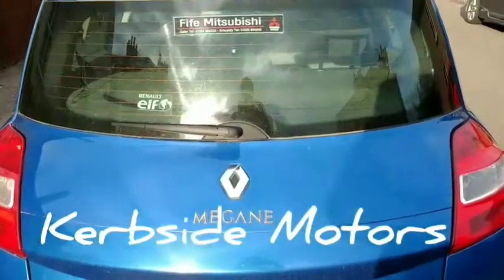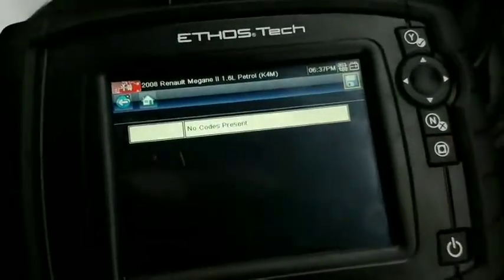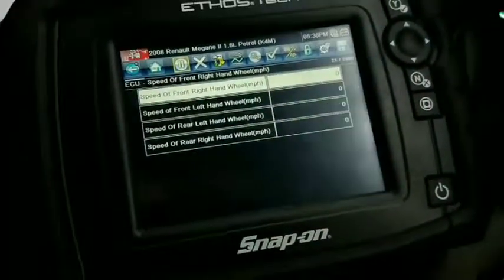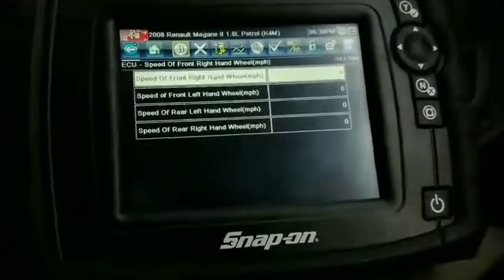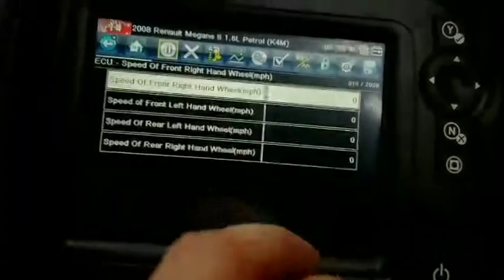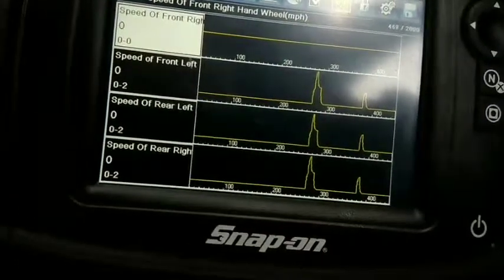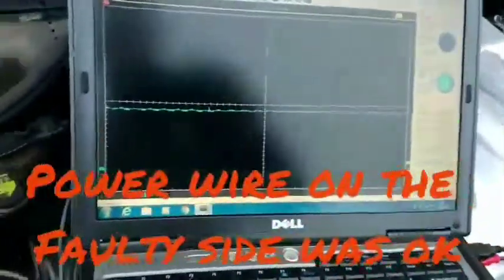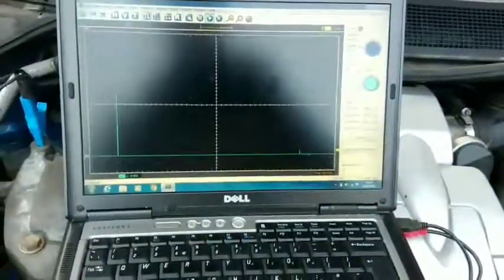DF026 fault code Renault Mégane ABS light on, front right sensor circuit diagnosis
Hi I'm Matt and the ABS light is on, indicating a fault with the system. I check for fault codes. The fact that the fault code cleared led my to think I had an ABS ring fault ( this has digital ABS with a ring of magnets on the wheel bearing)
The live data showed no activity from the front right wheel
I had power and ground (signal)at the wires to the sensor
It ended up being a worn away ABS ring in the wheel bearing.